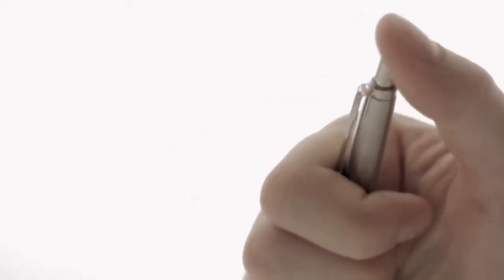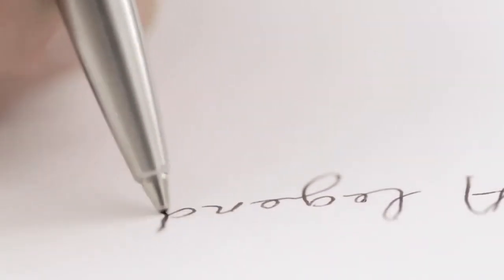Introduction to Parker Jotter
JOTTER
Klassiker für den Alltag.
Der Jotter steht symbolisch für das authentische Design der vergangenen
50 Jahre. In gefragten Farben, mit seiner unverwechselbaren Formgebung
und dem charakteristischen Pfeil-Clip bleibt der Jotter das meistgefragteste
Schreibgerät von Parker.
50